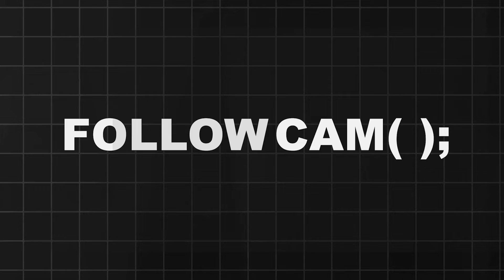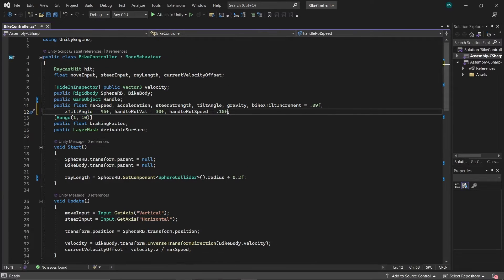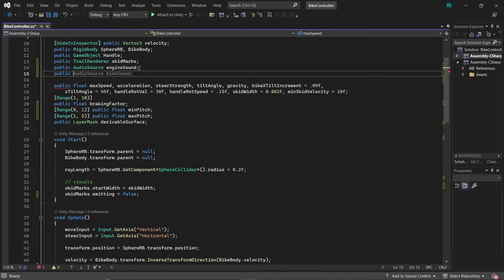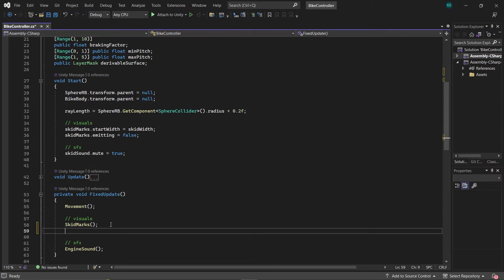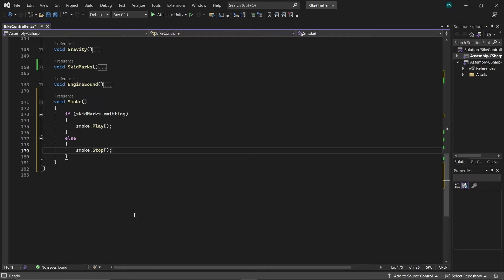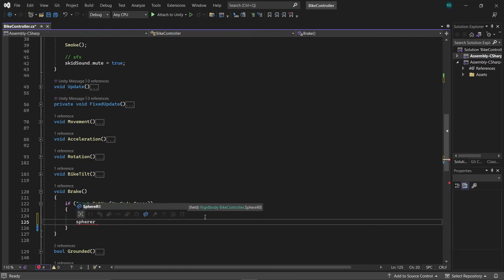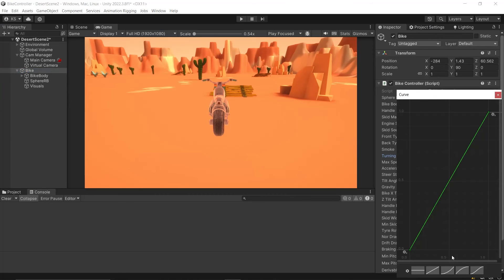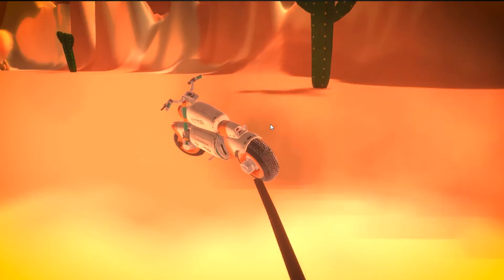Arcade Bike Controller Part 3 | Unity tutorial | AshDev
🕹️ DIY Arcade Bike Controller in Unity Tutorial Part 3 🚴‍♂️
This is the part 3 of tutorial on how to make arcade bike controller in Unity engine. Learn to add follow camera, skid marks, drift, realistic smoke effects, and other enhancements. Elevate your game development skills and create a dynamic virtual biking experience.🚴‍♂️🎮

Chapters:
0:00 Intro
0:19 Announcement
0:36 Follow camera
1:34 SkidMarks
3:03 Sounds
4:22 Tyre movement
5:10 Smoke
7:00 Drift
8:06 Turn improved
8:56 Ground check improved
9:48 outro